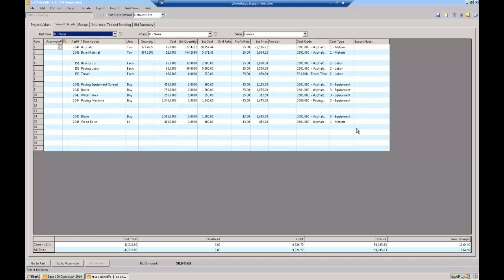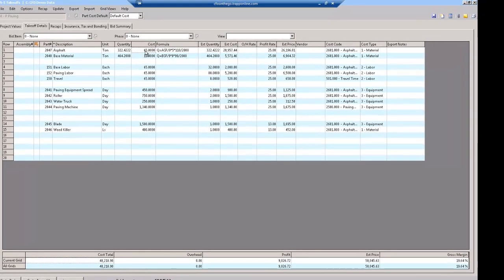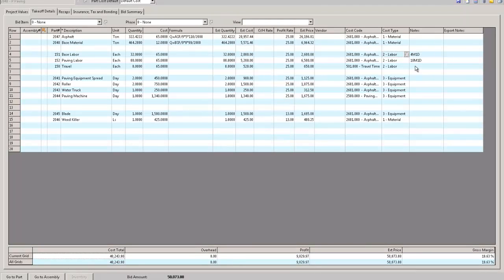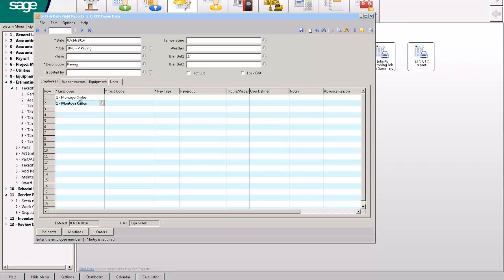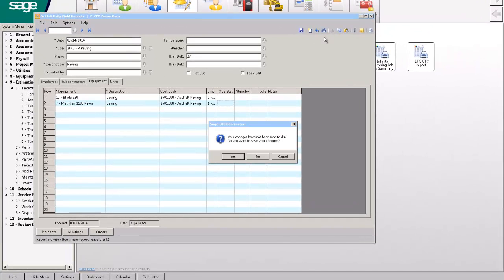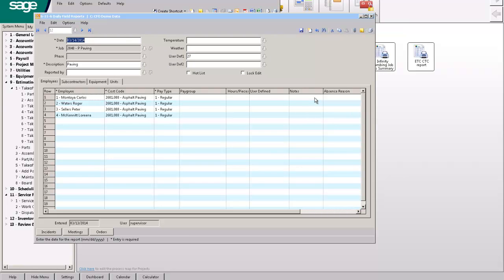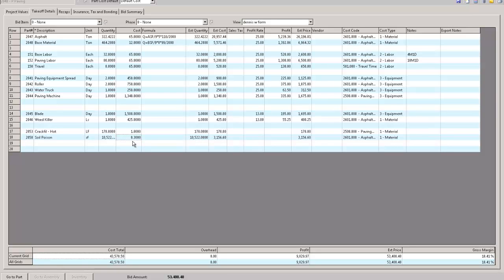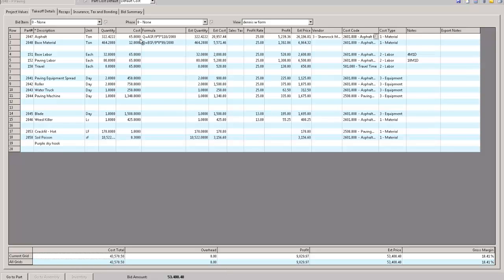P Paving Estimate2